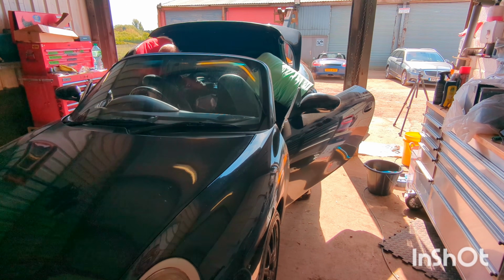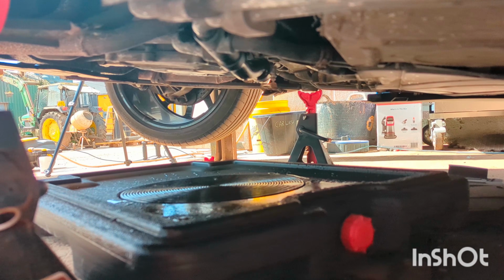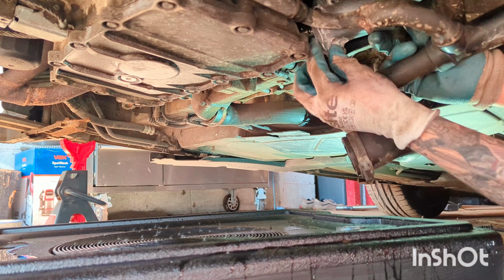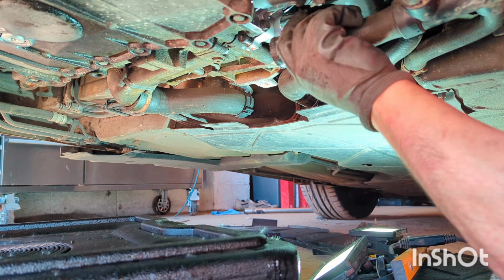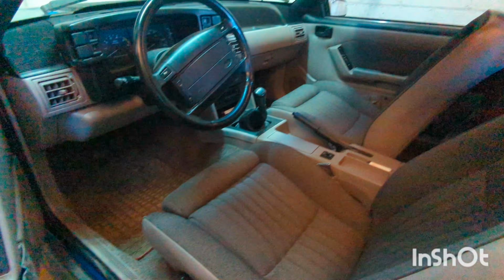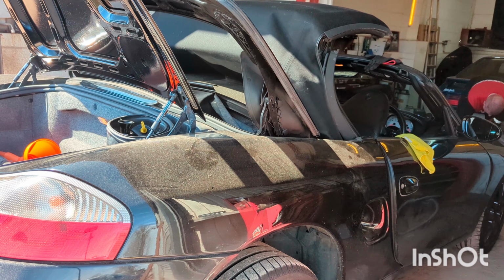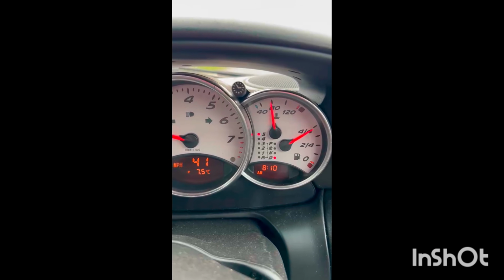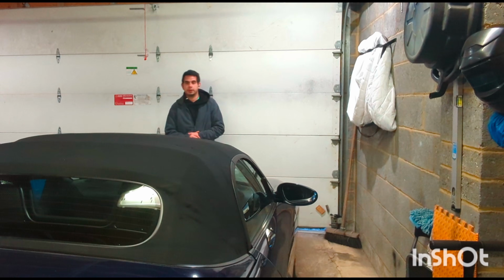Fixing A CHEAP Copart Porsche 986… Can We Save It?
Can you really fix a CHEAP Copart Porsche 986 on a tiny budget? In this video, we team up with Auto Funk to take on our first ever collaboration and attempt to save a bargain Porsche Boxster 986 bought from Copart. With cooling system problems threatening to ruin the car, we replace the water pump, thermostat and coolant to see if this cheap Porsche can actually be saved — or if we’ve bought a complete disaster.

This is proper budget car rebuilding, DIY Porsche repair and cheap sports car ownership at its finest. If you enjoy Copart rebuilds, cheap car projects, Porsche Boxster content, salvage car rebuilds and Mat Armstrong-style budget car rescues, you’ll definitely enjoy this one.

🔥 In this video:
✔ Replacing the Porsche 986 water pump
✔ Fitting a new thermostat
✔ Fresh coolant flush and refill
✔ Diagnosing cooling system issues
✔ Working on a cheap Copart Porsche
✔ First collaboration with Auto Funk

The Porsche Boxster 986 is one of the cheapest ways into Porsche ownership right now, but buying one from Copart always comes with risks. We wanted to see if this budget Porsche project could actually be fixed at home without spending a fortune. Think of it as the low-budget Mat Armstrong approach to rebuilding cheap performance cars.

If you’re into:
- Copart rebuild projects
- Cheap Porsche builds
- Salvage car rebuilds
- DIY car repair
- Budget sports cars
- Porsche Boxster 986 content
- Car restoration videos
- Cheap car challenges